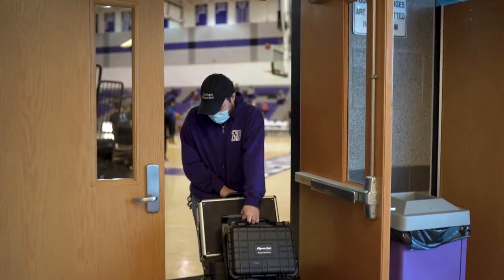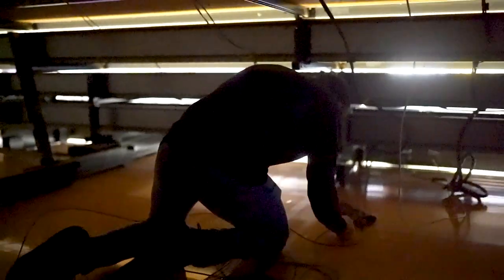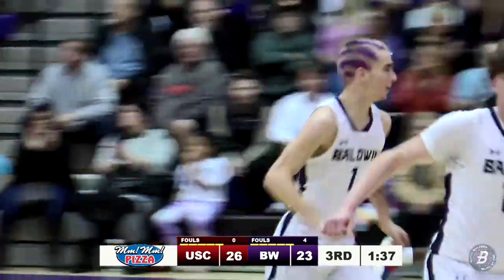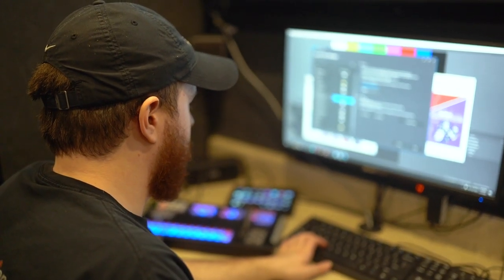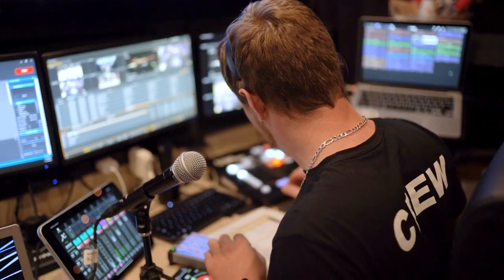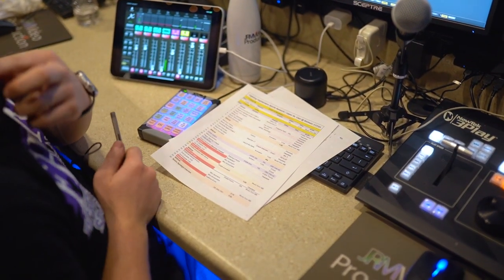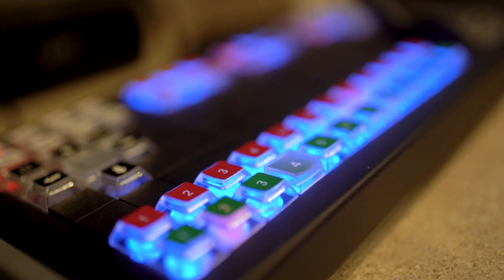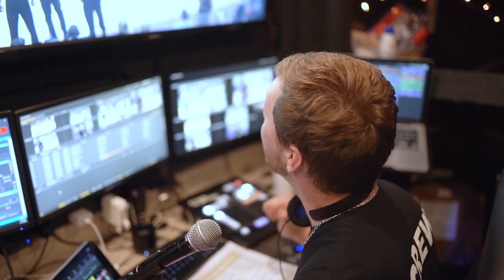Behind The Broadcast: High School Basketball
A behind the scenes look at how we broadcast high school basketball in Western Pennsylvania. In this documentary, we give you an in-depth look at every aspect of a typical game day and how we make it all come together for the TV audience.